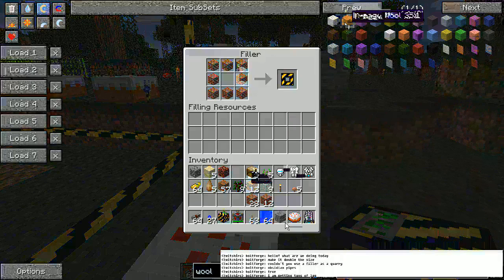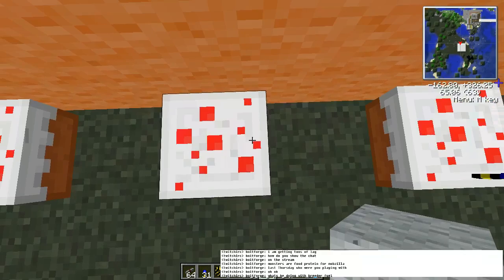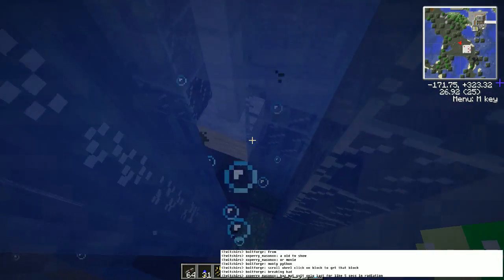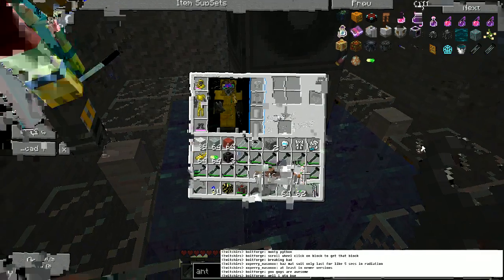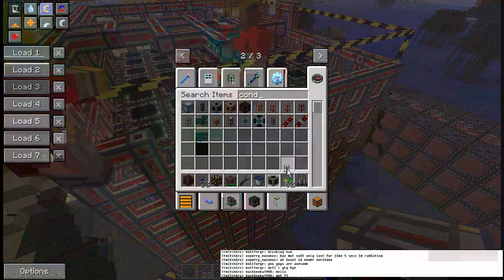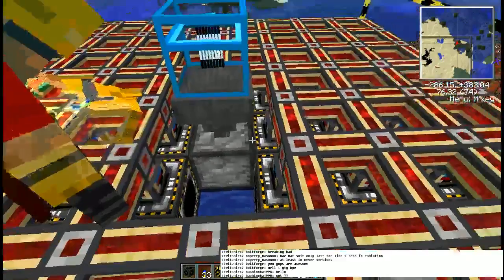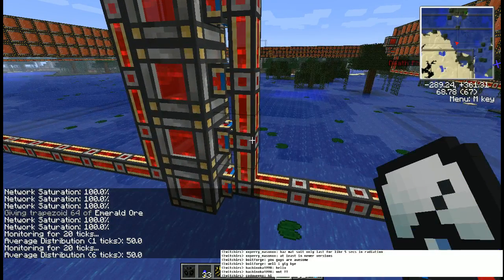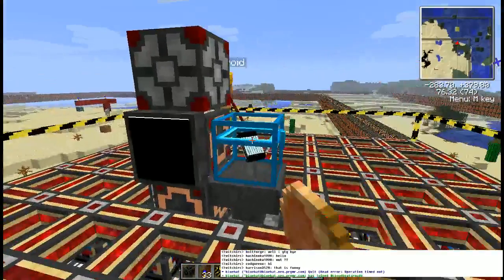Multiplayer Minecraft Mondays: Industrial Exploration! Episode 32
In which we construct several buildings scientifically proven to be enticing to giant, city-smashing monsters including high energy particle accelerators, "safe" nuclear reactors, and a giant cake.

Want to join the server? for more information!

Check out videos, livestreams, and other content at CloudboatArmada.com!